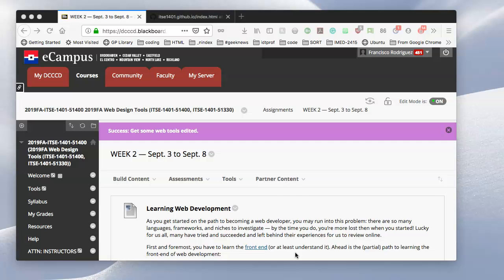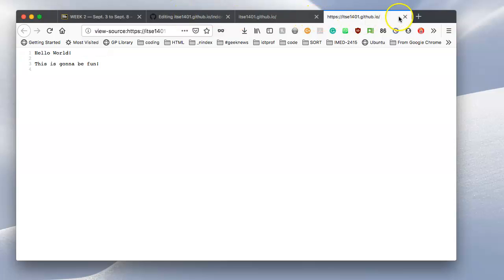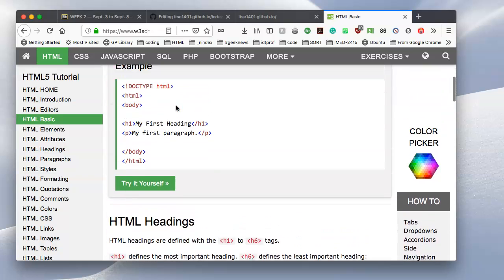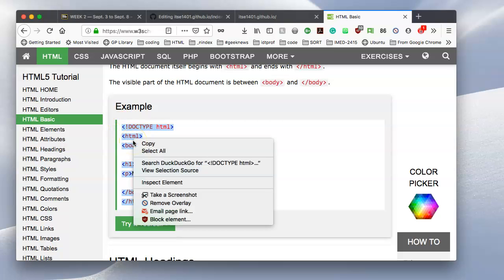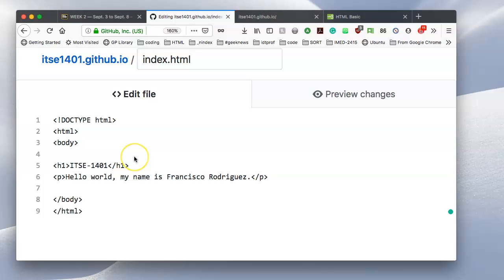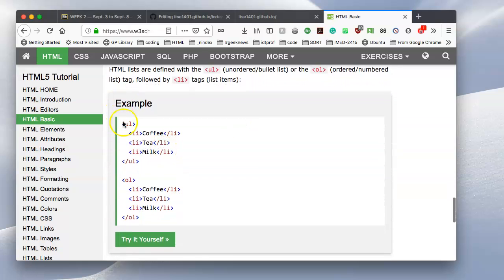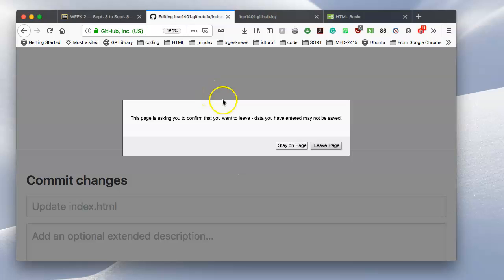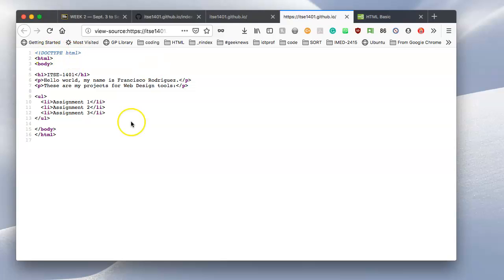Use Design Patterns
Use existing code (design patterns) to create a simple web page for your GitHub site.